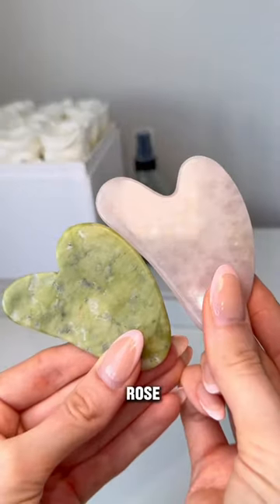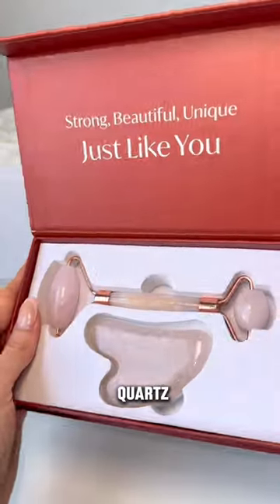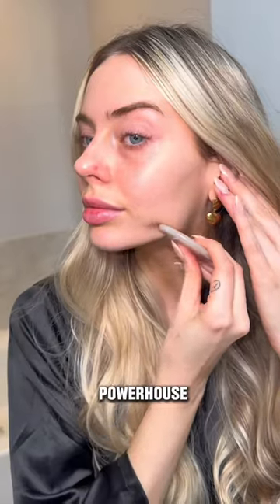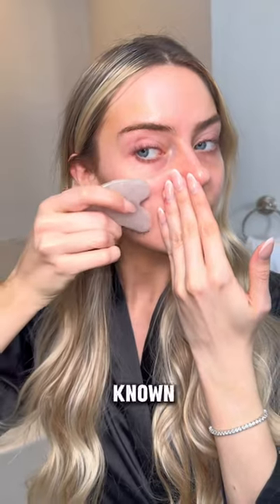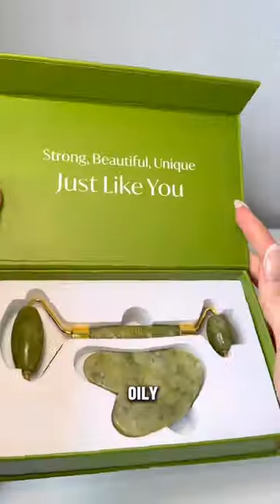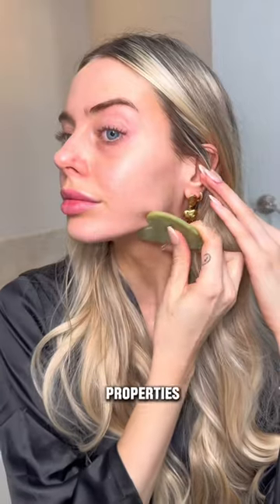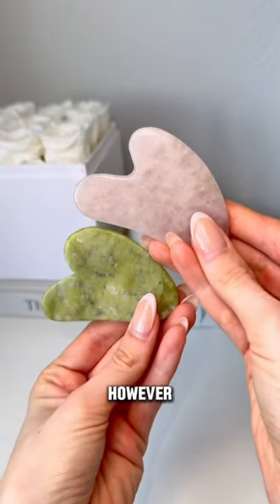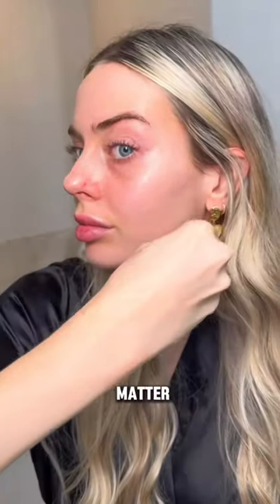Jade vs Rose Quartz Gua Sha and Face Roller Plantifique✨ Beauty Tools for a shaped jawline